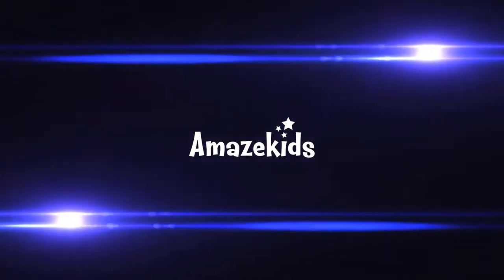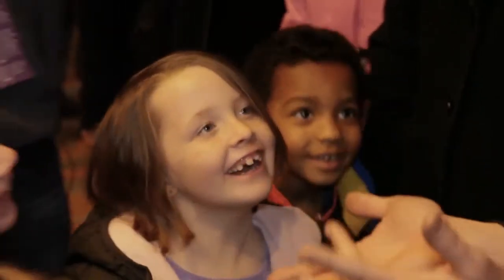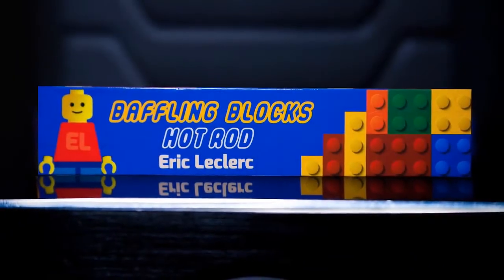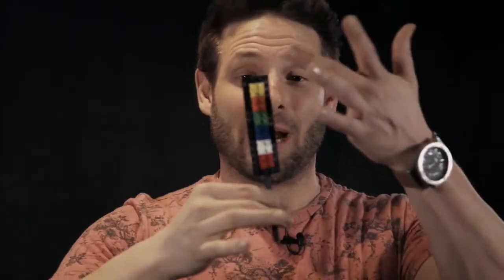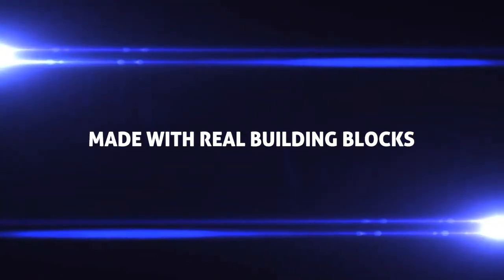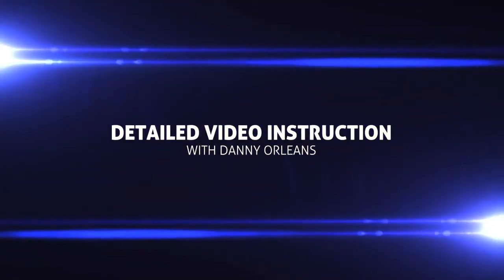Baffling Blocks by Eric Leclerc